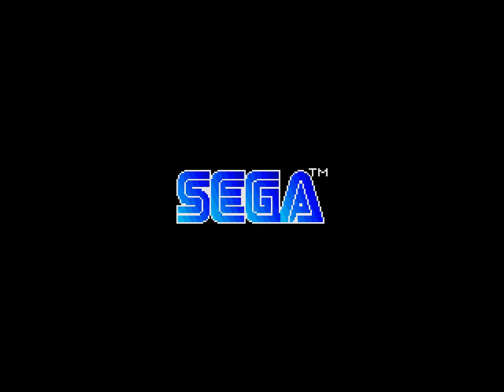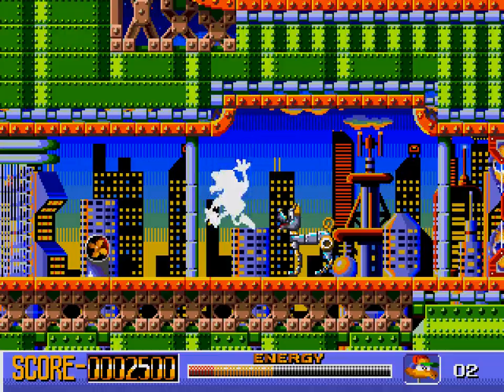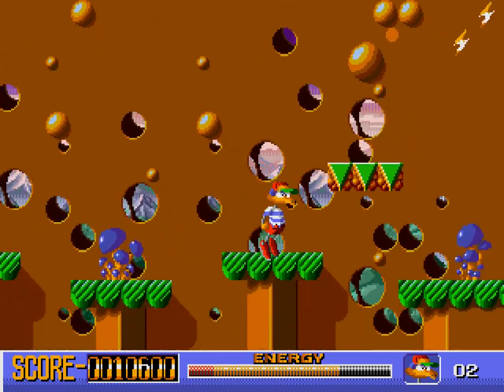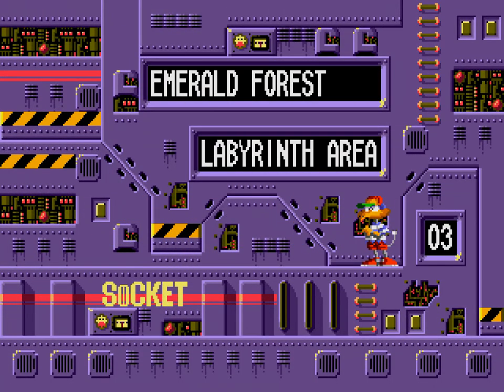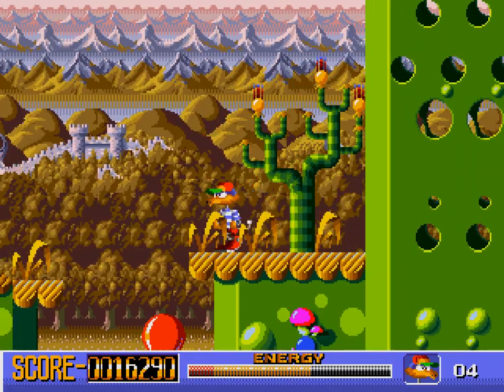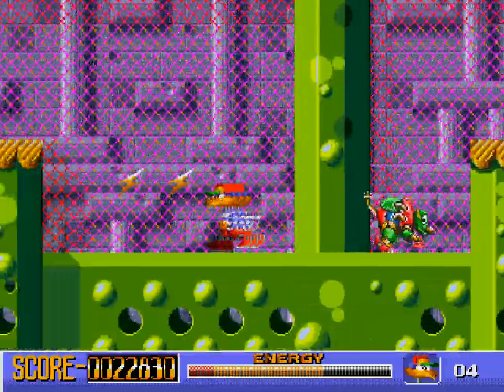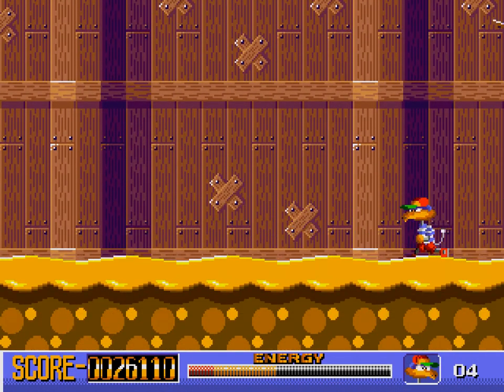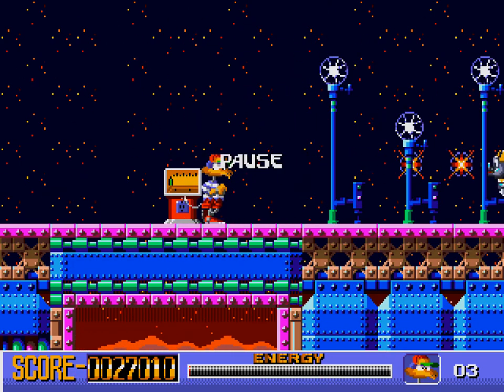some games are not sonic ⑦ Socket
yes, yes I noticed that door I didn't see in post, don't worry about it

I wonder if this game falls apart later on, because like world 1 is honestly pretty alright. You know, outside of going too fast to be able to see enemies in time